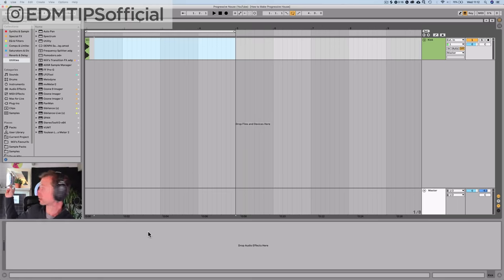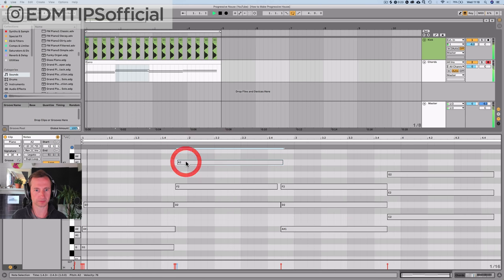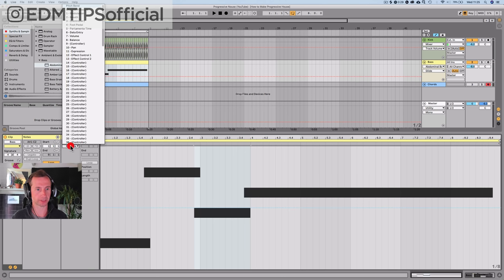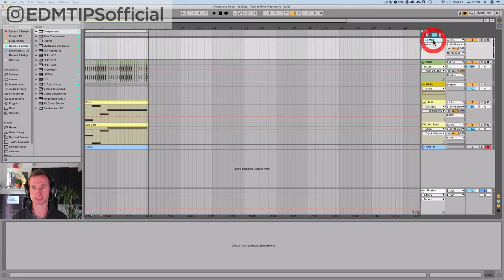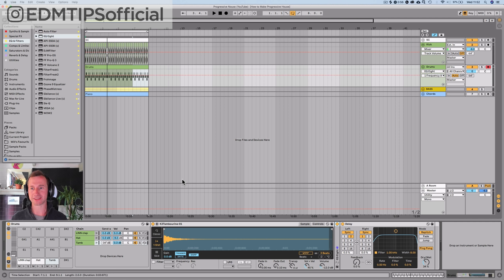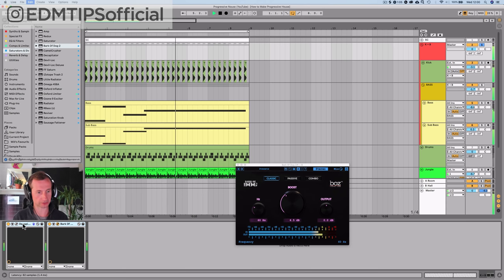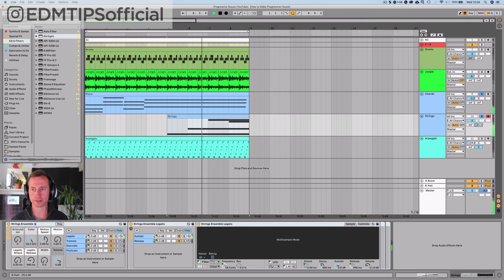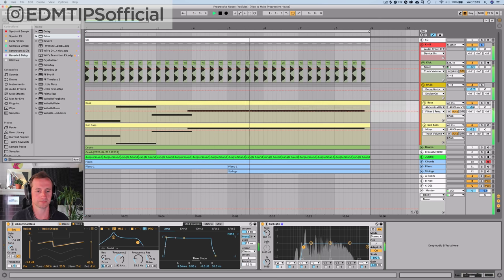How to make PROGRESSIVE HOUSE (Like BEN BÖHMER, Lane 8 and Anjunadeep) – FREE Ableton Project! ♥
►► Download this project with all the samples for FREE Learn how to make Progressive House in Ableton Live in the style of @benbohmermusic, @Lane8 and @anjunabeats in this Progressive House tutorial.

In this step-by-step progressive house production tutorial, I (almost) ONLY use the stock plugins that come with Ableton Live 10, and you can download it for free and play ’til your little heart’s content – breaking apart my methods and using them yourself.

I also use the SoundToys Plugin Bundle every day for production (although I try and use just stock plugins for my YouTube vids so everyone can follow along): Here is my affiliate link if you want to buy it and support my YouTube channel

If you’ve ever wondered how to make music like Ben Böhmer, Lane 8 or other progressive house artists (like those on labels such as Anjunadeep), this will give you insights into how to achieve similar results.

This isn’t only a tutorial on how to make progressive house in Ableton Live, though…you can use the same methods in FL Studio or Logic X, to produce your own progressive house in the style of Ben Böhmer, Lane 8 or other Anjunadeep artists.

This tutorial will go through all the steps, including…

1. Kick and bass processing
2. Percussion
3. Chord progressions
4. Freeze reverb
5. Creating atmosphere
6. Arpeggio
7. Sound design
8. Vocals
9. Mixing
10. Arrangement

Will

►► Here's what I used to make this video:
My Audio Gear: